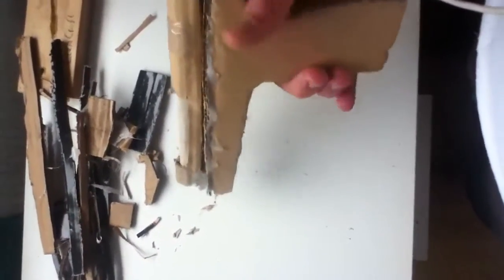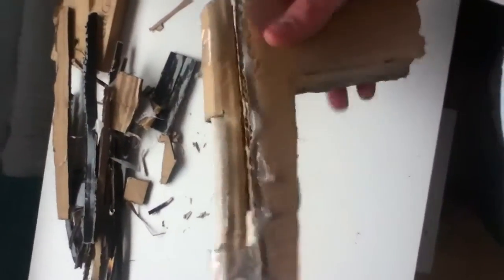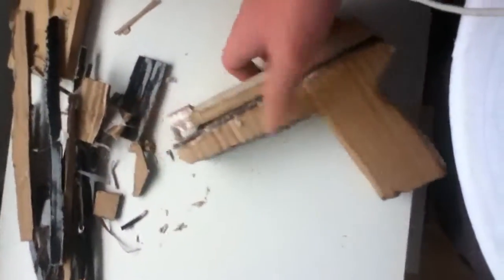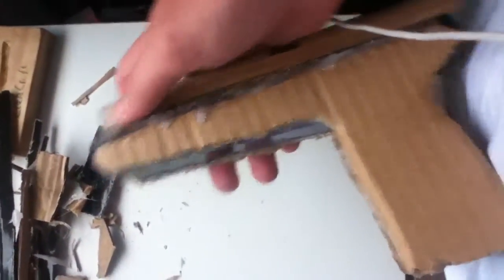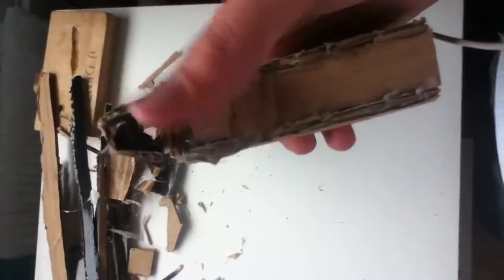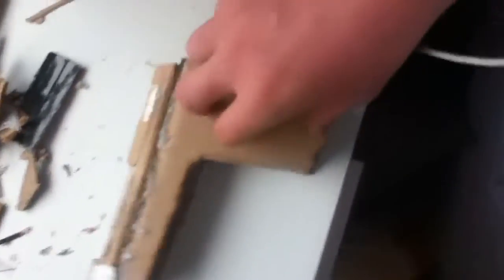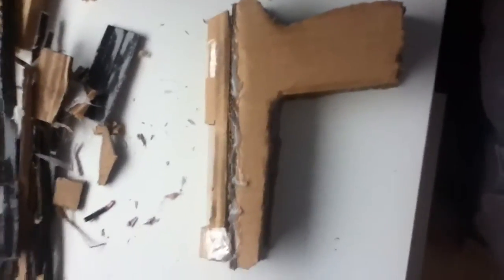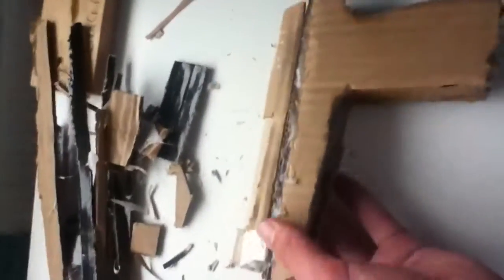Beretta 92fs build- Part 2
The second part of the build :) added the slide, barrel and overall got further with the pistol. Just got to put the magazine, trigger guard and hammer on now, as well as cover and paint it. Enjoy :)